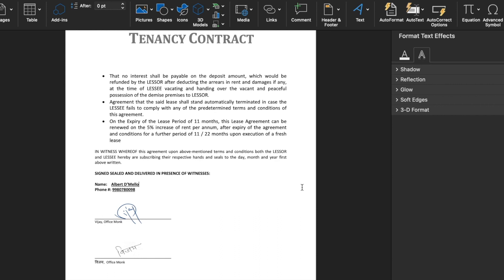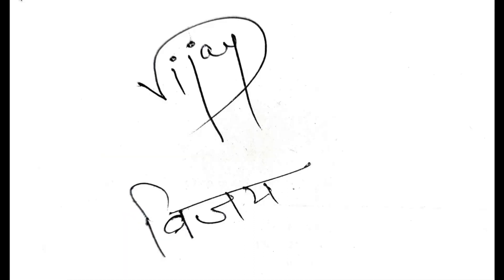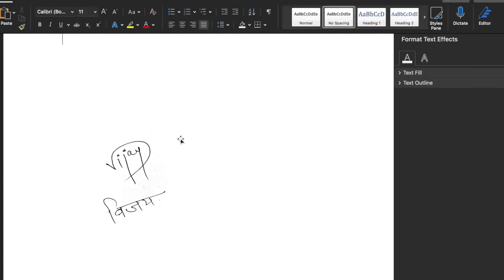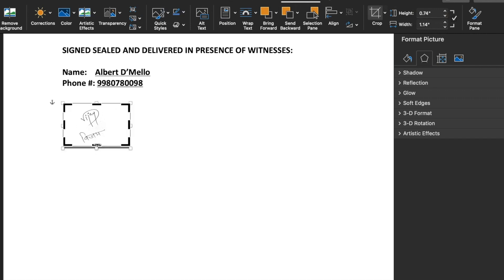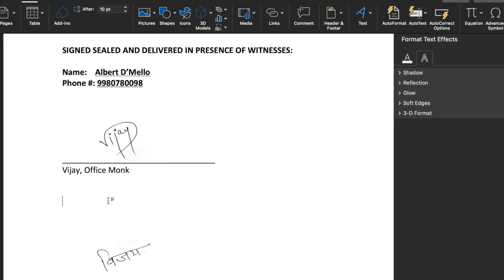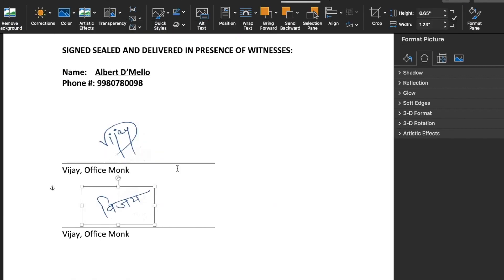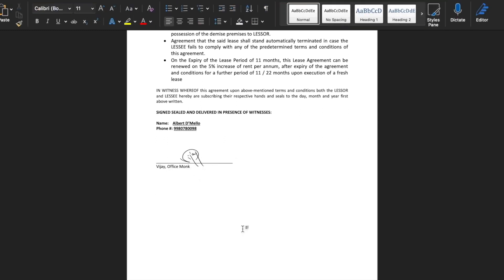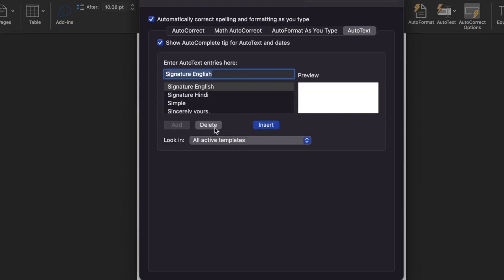OMG🔥Auto Digital Signature | Create Digital Signature Within Minutes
Welcome to today's video, where we will learn how to create a digital signature. Digital signatures are an essential part of online communication, and they provide a secure way to authenticate the identity of the sender and ensure the integrity of the data. In this tutorial, we will show you step-by-step how to create a digital signature, creating a signature template, and applying the signature to a document. Whether you are a business professional or a casual user, this tutorial will provide you with the knowledge you need to create your own digital signature and protect your online communications. So, grab your computer and let's get started.